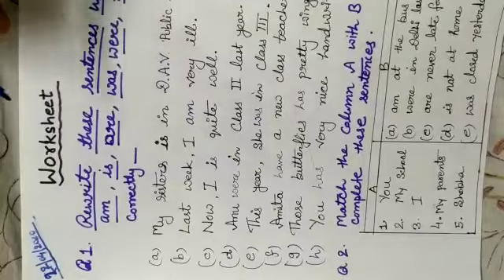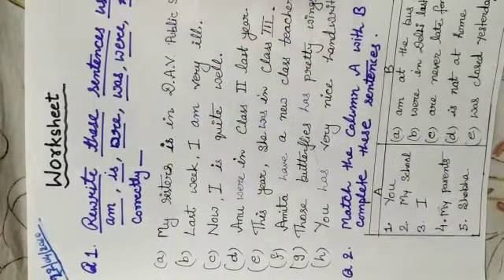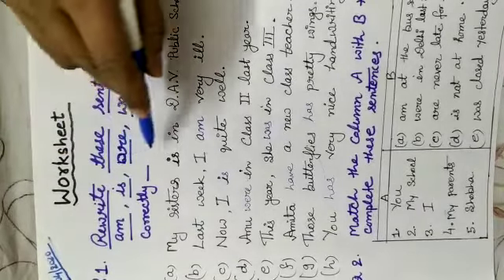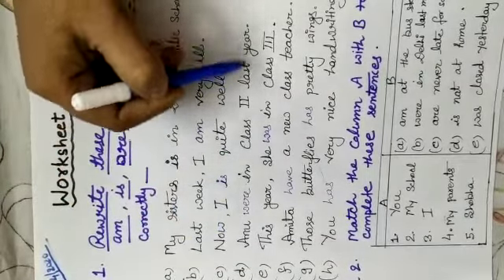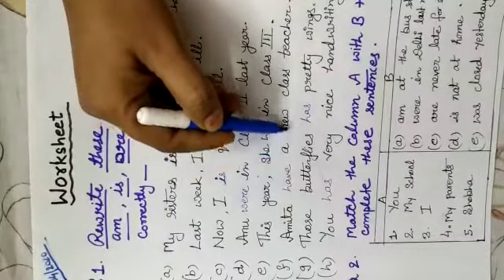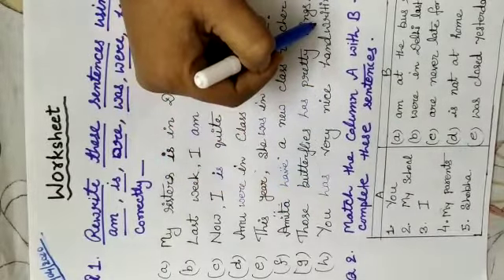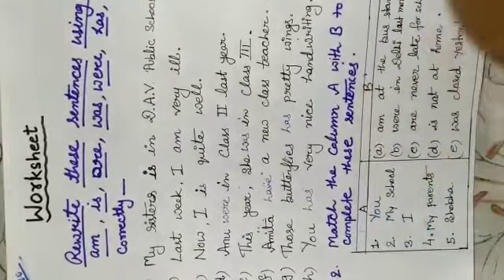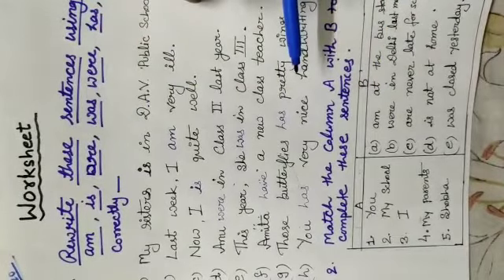Class :II English [Worksheet for helping verb]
By:Pushpanjali Verma
[Date:22/04/20-11:00-Am]